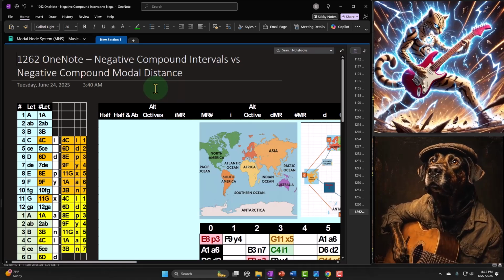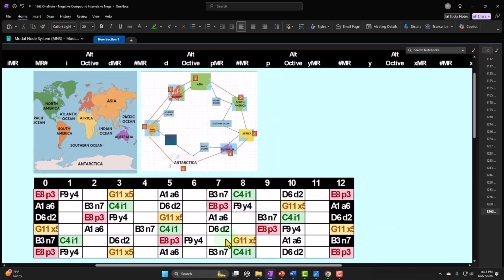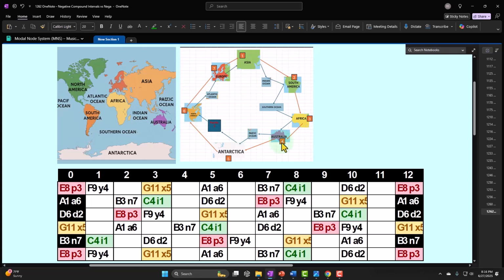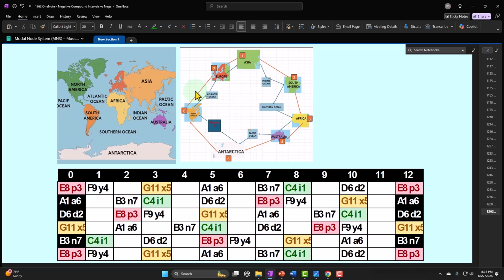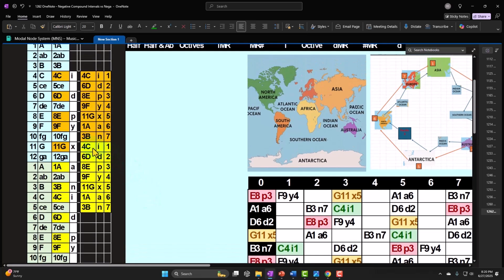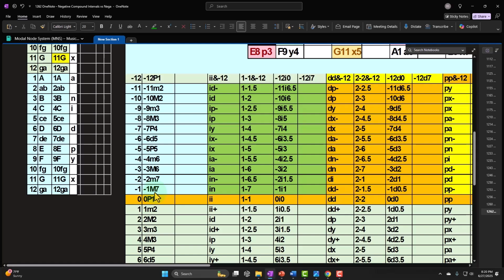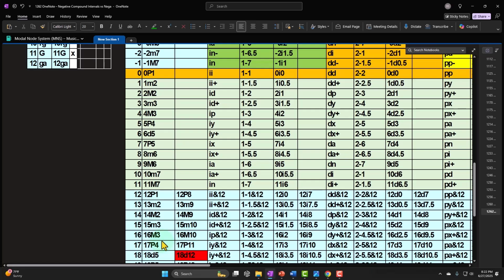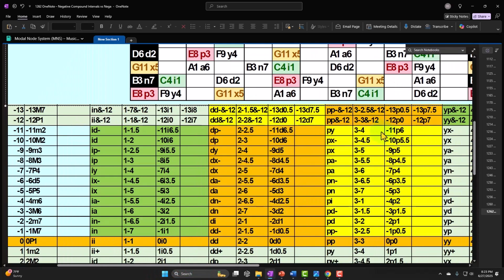The Modular Matrix Guitar Theory by Code and Continent